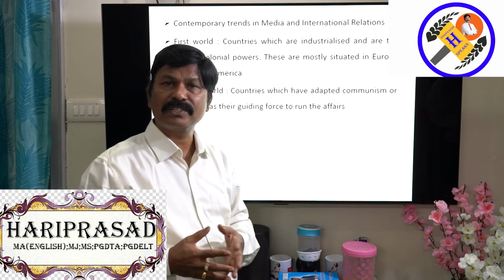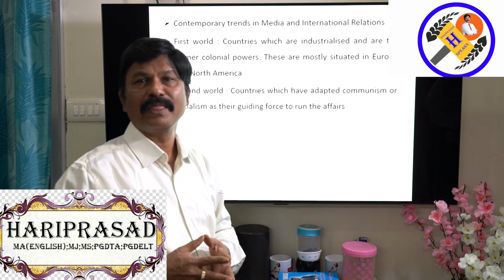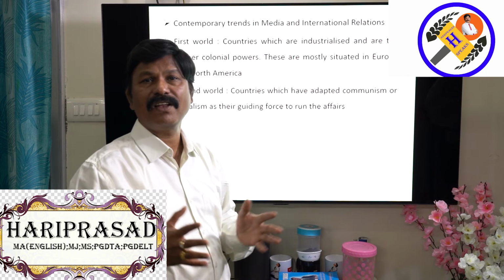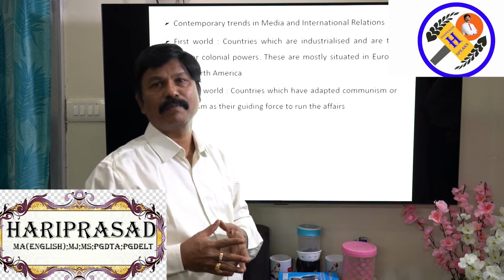International Information Flow and Imbalance//Hariprasad speaks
Information is power in the world. International flow of Information is well explained in this lecture